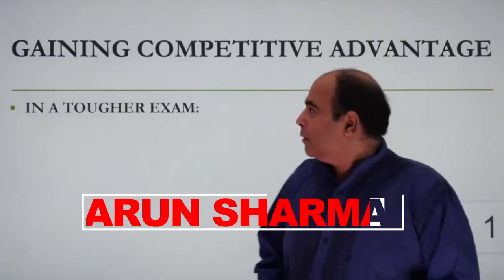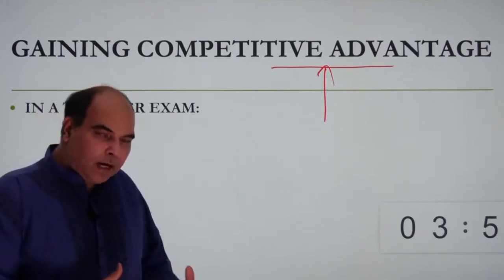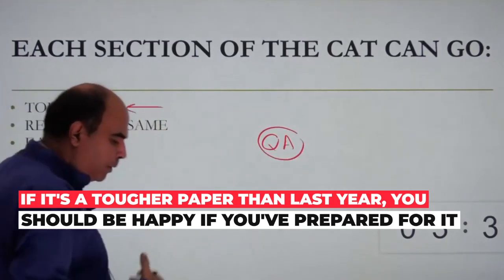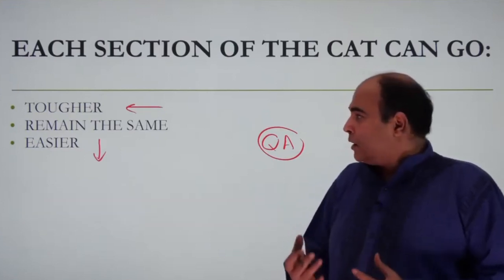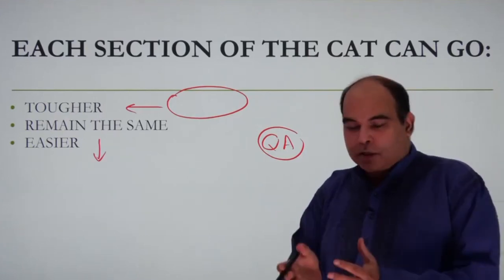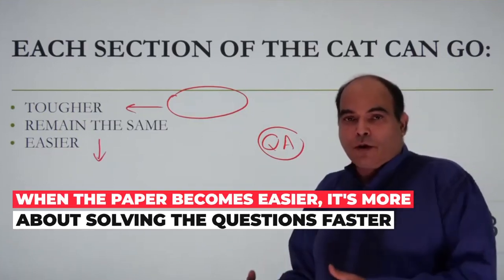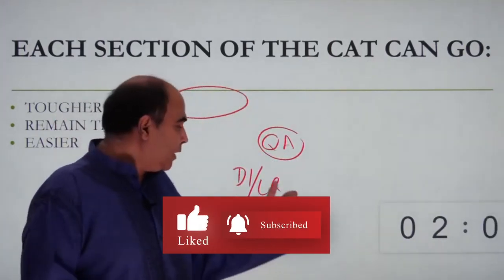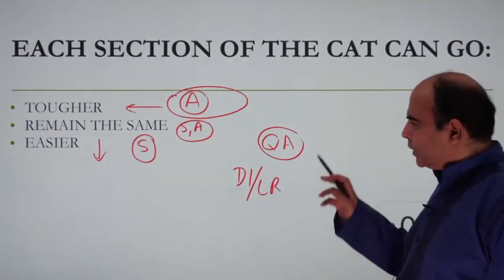Comparison Between A Tougher CAT And An Easier CAT | Arun Sharma